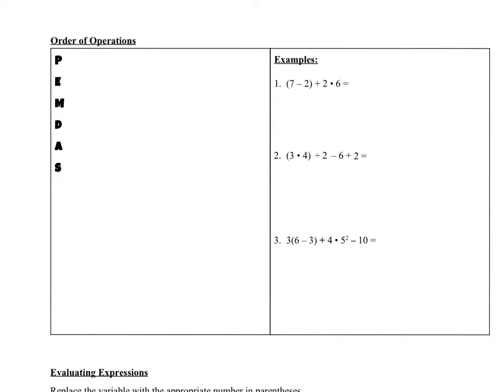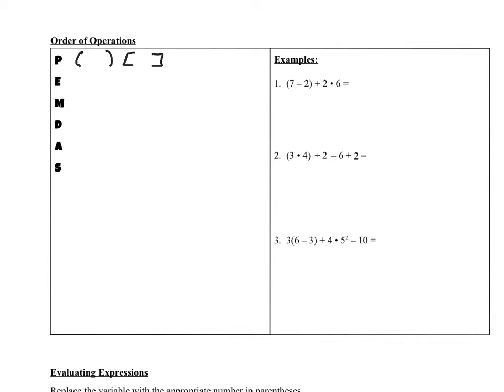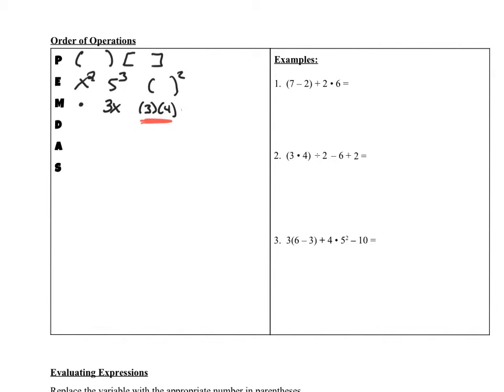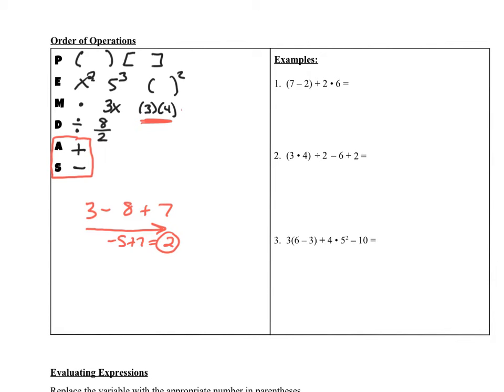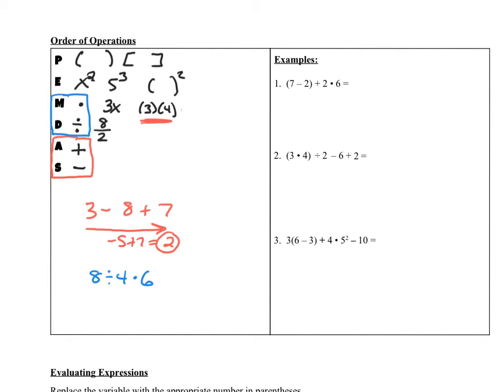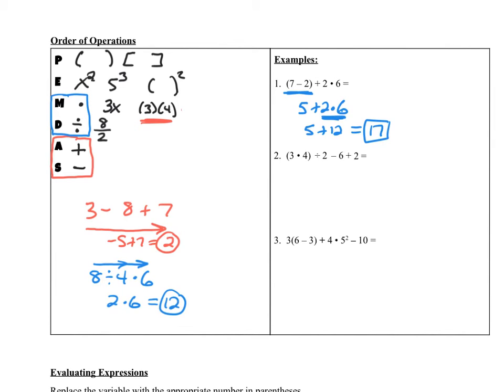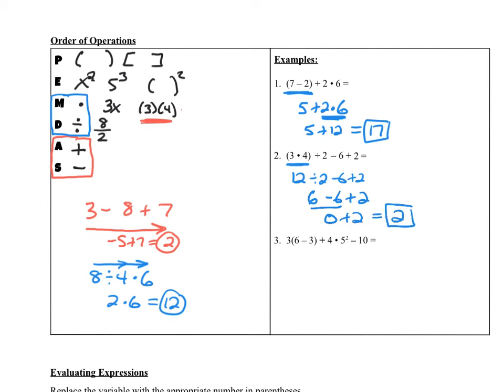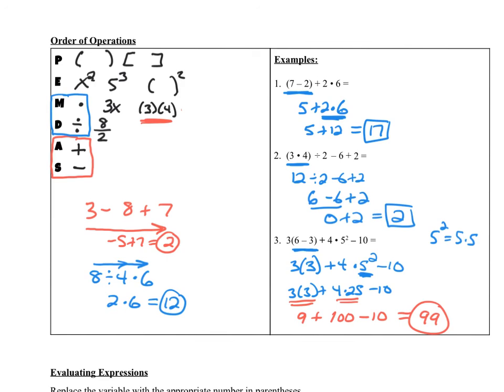Ch 1 Notes Order of Operations